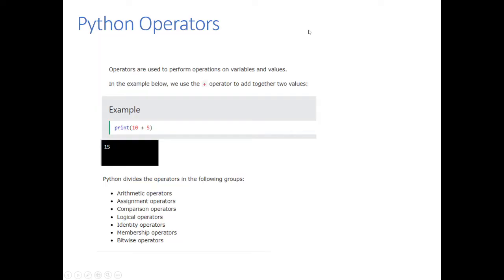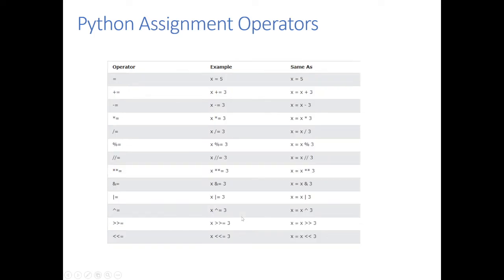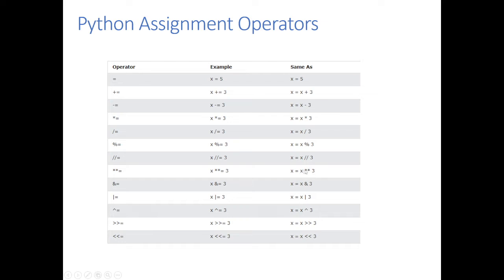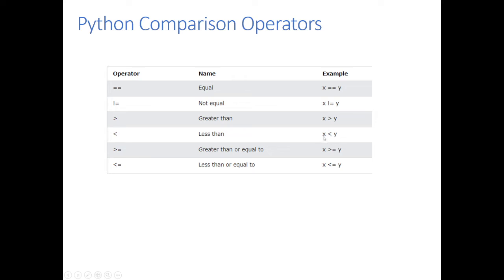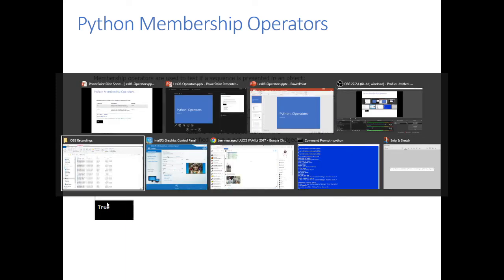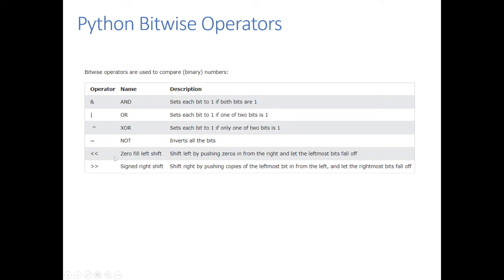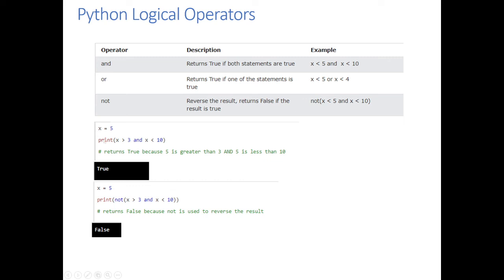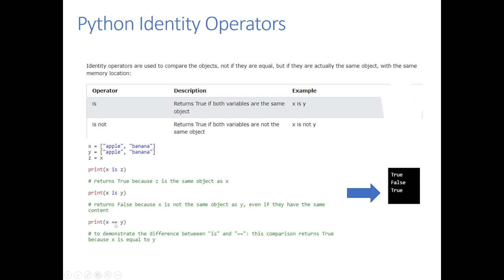PYTHON: Operators - by Sir eudz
Operators
arithmetic operators
comparison operators
boolean operators
identity operators
bitwise operators
etc...